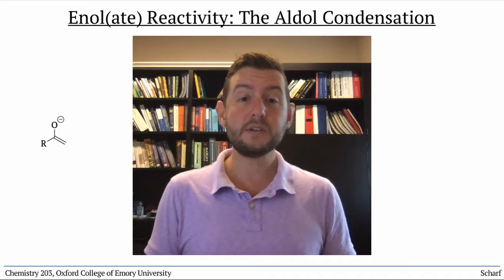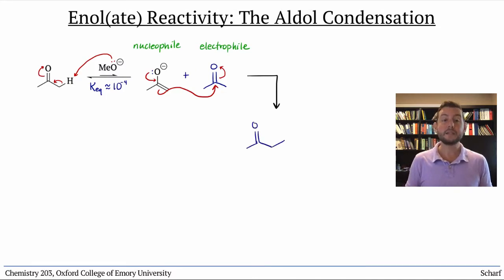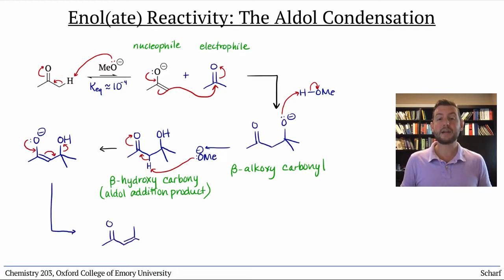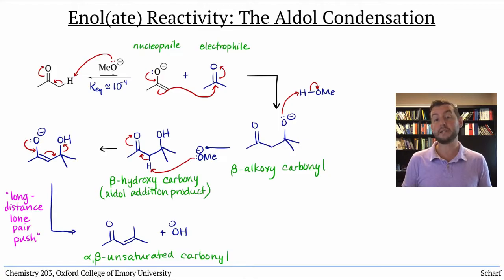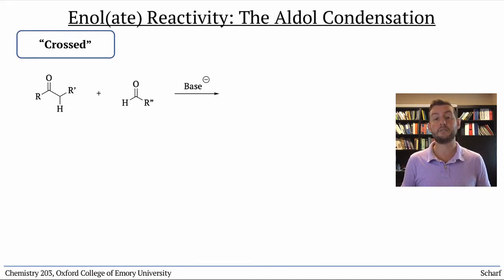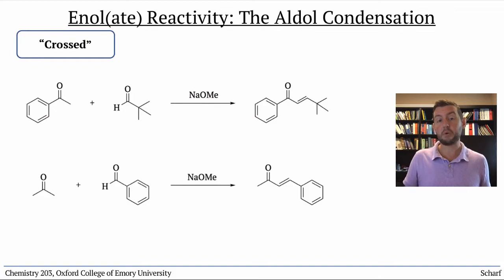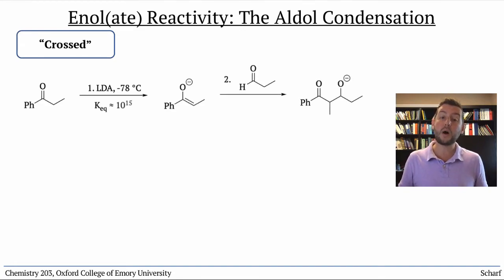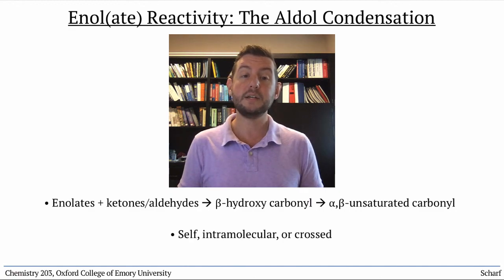Aldol & Claisen 1: The Aldol Condensation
The aldol condensation -- the reaction between a nucleophilic enol(ate) and a ketone or aldehyde electrophile -- is described, and its multi-step mechanism is shown. Self, intramolecular, and crossed aldol condensations are described, including the ways in which crossed aldol reactions can be cleanly performed.

(Expert note: At the introductory level, I tend to emphasize the driving force -- conjugation -- toward condensation as opposed to aldol addition. While there are dozens, if not hundreds, of ways to perform aldol reactions with controllable outcomes, that is beyond the scope of this course.)